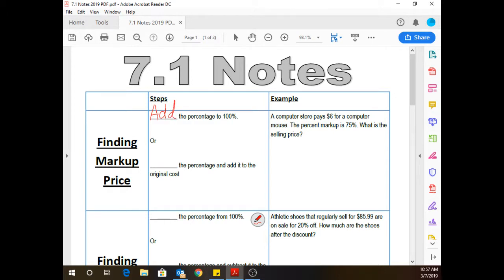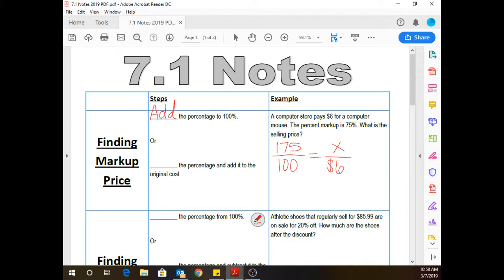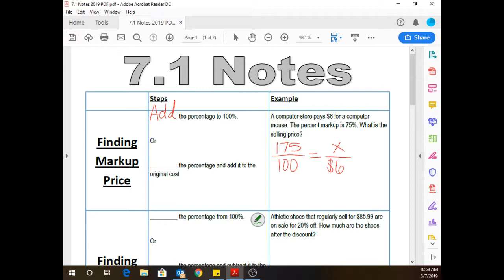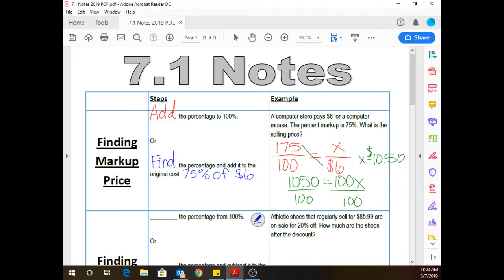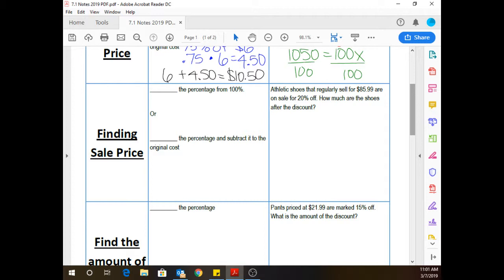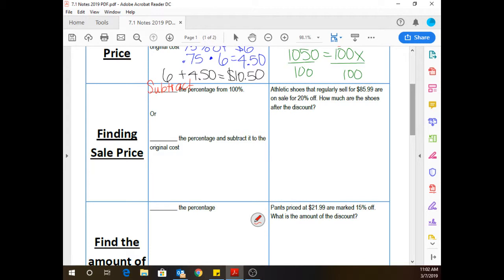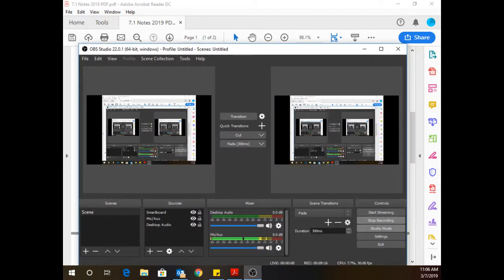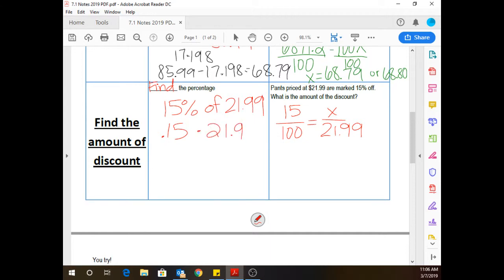7.1 Note Video Pre-Algebra